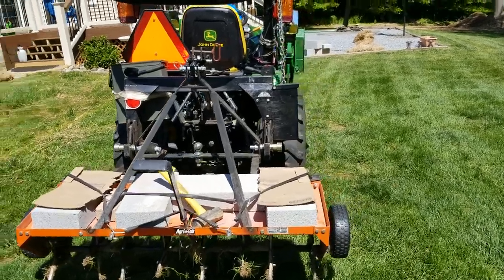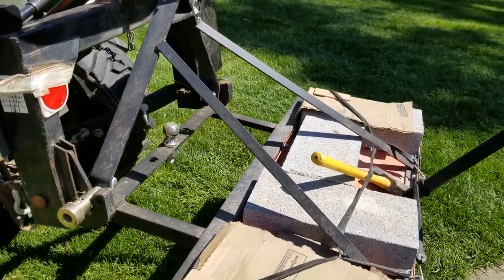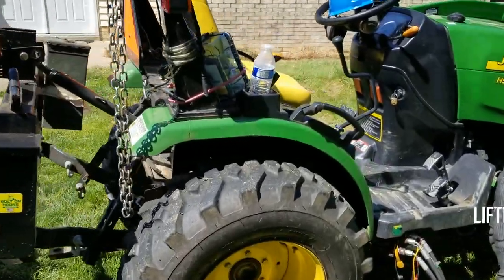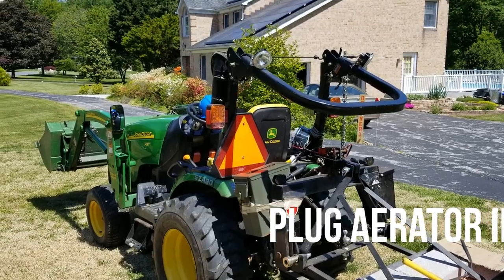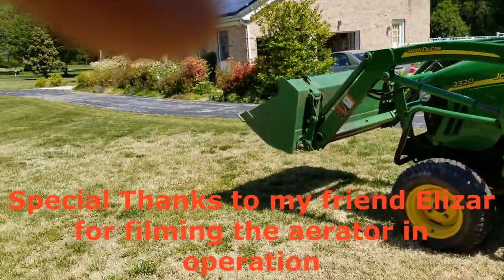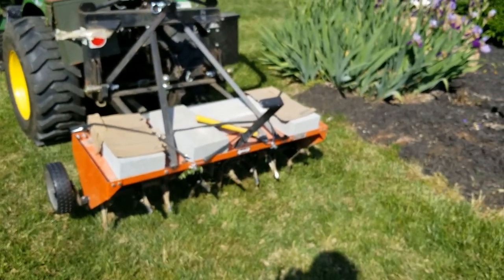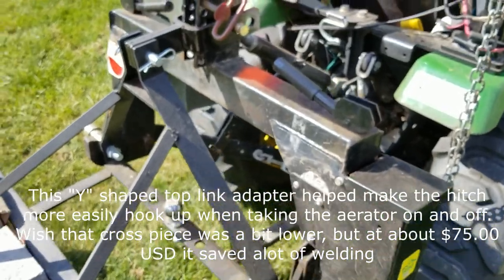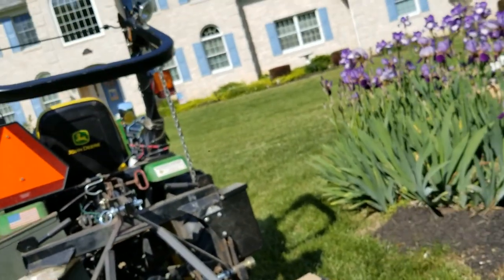John Deere 🚜 Tractor 🚜 Custom welded 48 inch Plug Aerator mounted to a 3 point hitch JD 2320 DIY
A 48 inch wide Agrifab plug aerator custom DIY mounted to a 3 point quick hitch on a John Deere 2320 tractor.
I've used spike aerators in the past with no noticeable difference in the lawn.  This plug aerator made a big difference on the lawn in terms of better absorption of fertilizers and rain while also helping to level out the yard.   Local lawn services offer this at about $200.00 USD to aerate a 3/4- 1 acre lot each time and who recommend twice a year.  Total cost was about $500.00 USD for the plug aerator, welding brackets, a special top link adapter and quick hitch mounting frame.  Since I have this now I do my lawn 2-3 times a year which more than pays for itself in one season.   Note that since this configuration has limited 'sway' you should generally only engage the implement  in relatively straight lines.
Special thanks to my friend Elizar for filming and Rick for his welding.
May 2021 Maryland USA Note 8 phone video Movavi editor.
▬▬▬▬▬▬▬▬▬ஜ۩۞۩ஜ▬▬▬▬▬▬▬▬▬

▬▬▬▬▬▬▬▬▬ஜ۩۞۩ஜ▬▬▬▬▬▬▬▬▬
All the best and God Bless. 🙏❤️🇺🇸